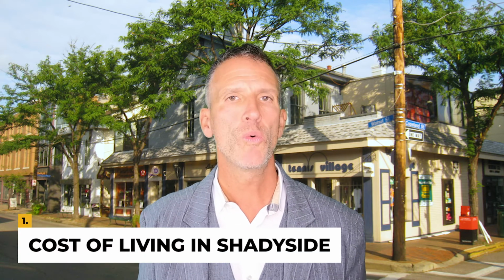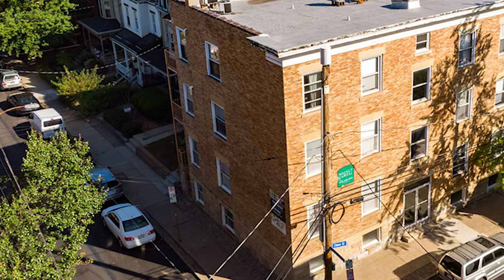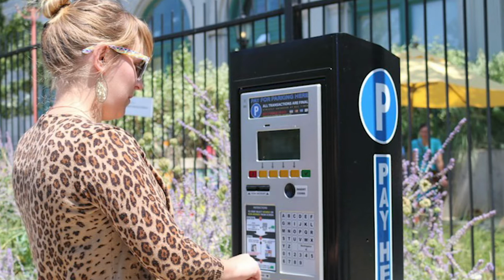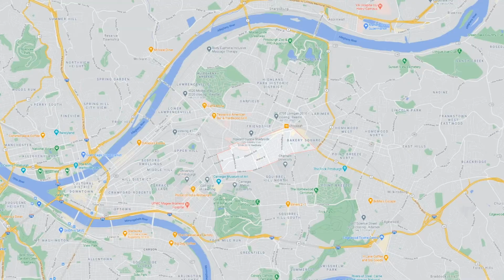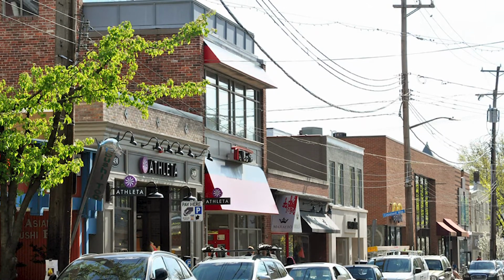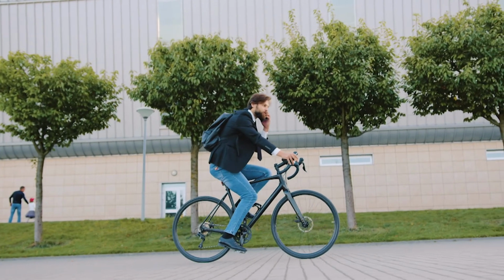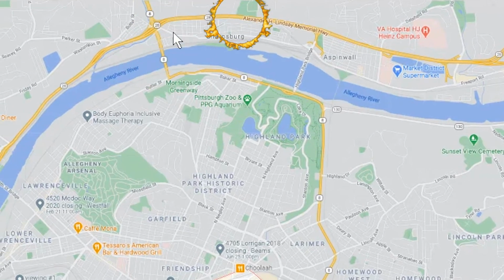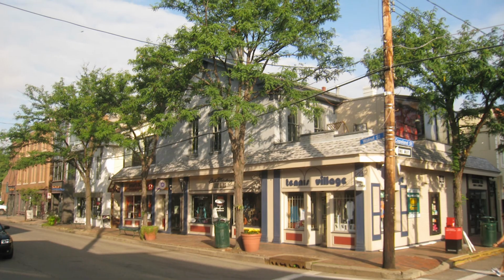The 3 Worst things about living in Shadyside Pittsburgh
The 3 Worst things about living in Shadyside Pittsburgh // Are you considering moving to Shadyside Pittsburgh? Maybe you’re planning on relocating to Shadyside with your family but you’re wondering how life is over here?

Today, in this video, you will learn about the 3 worst things about living in Shadyside Pittsburgh.